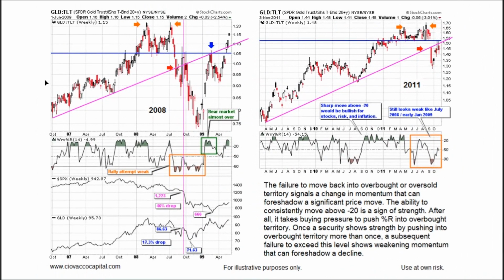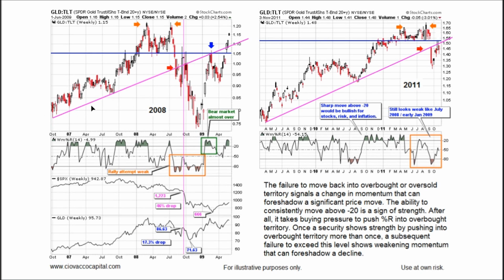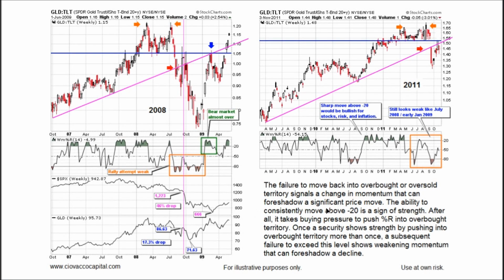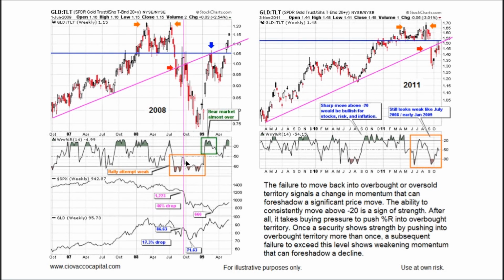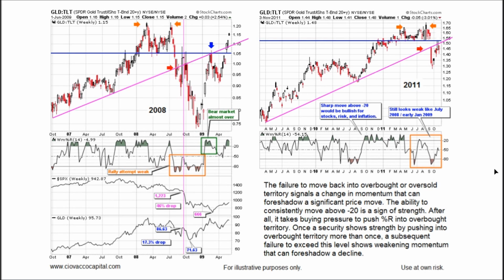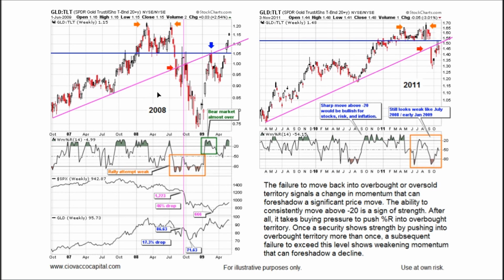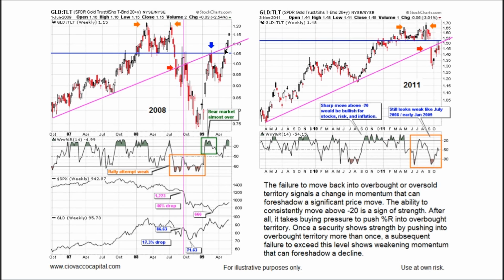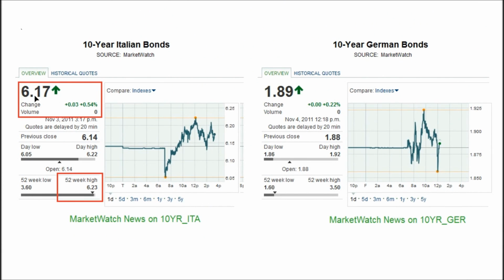Gold & Treasuries Lean Bearish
The video below explores the current ratio of gold (GLD) to Treasuries (TLT).  The ratio helps us monitor the battle between:

Inflation via GLD and deflation via TLT.

The Bulls via GLD and bears via TLT.

Like many markets, the GLD:TLT ratio is near a possible inflation point.  However, the ratio was near a similar bullish inflation point in 2008 before stocks and gold took another leg down.  The points below compare points on the 2008 and 2011 charts:

A1 & A2:  GLD:TLT ratio makes similar twin peaks
B1 & B2:  Ratio breaks inflation/bullish trend
C1 & C2:  When the indicator, Williams % R, remains weak, the bear market in stocks remained intact (left of C1, right of C2).  When the indicator moved back above -20 (overbought), the bear market was nearing its end.
The video expands the commentary on these two charts and also comments on Italian bond yields.